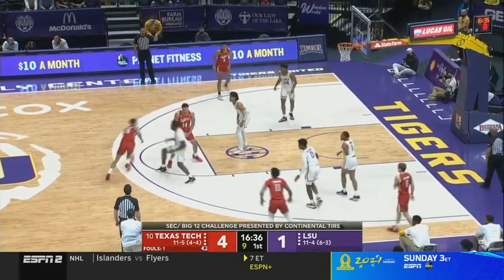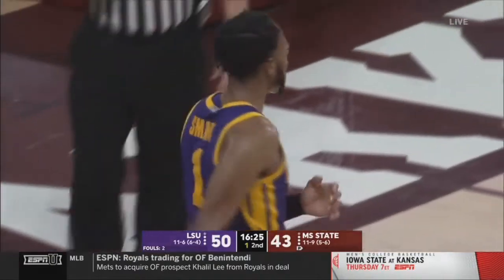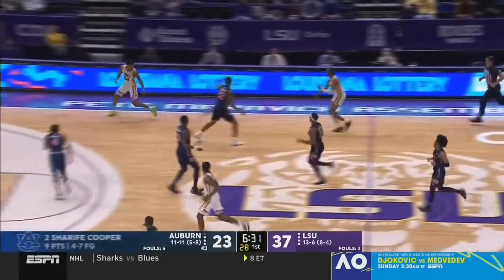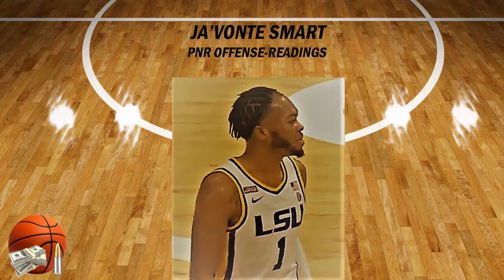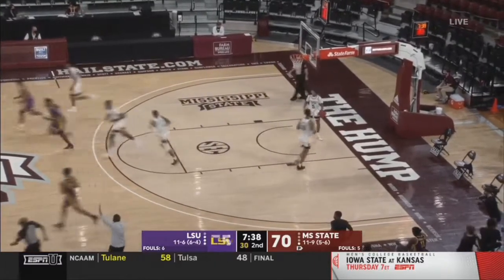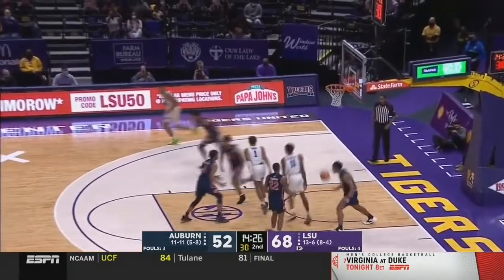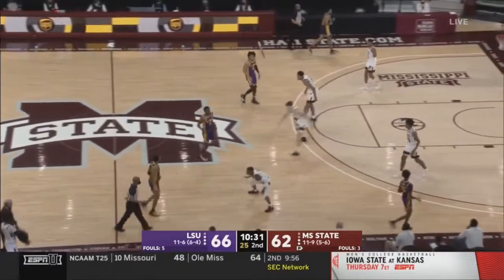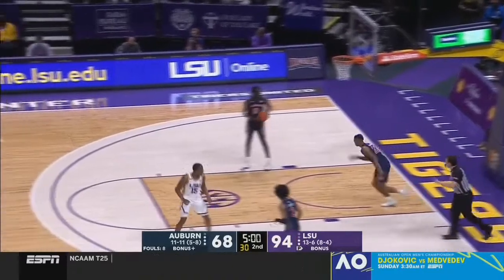Ja'Vonte Smart 2020-21 Video Report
Ja'Vonte Smart, Miami Heat-Sioux Falls Skyforce